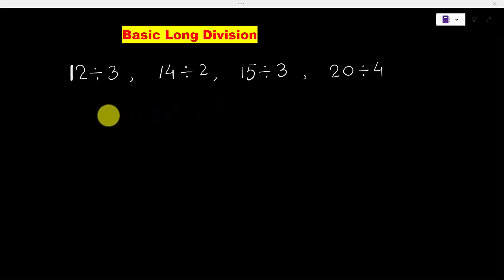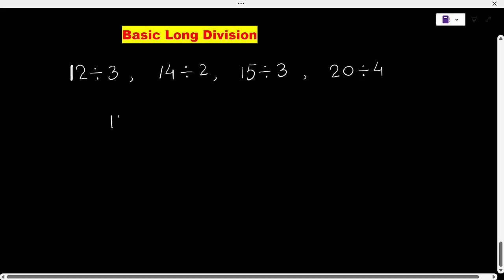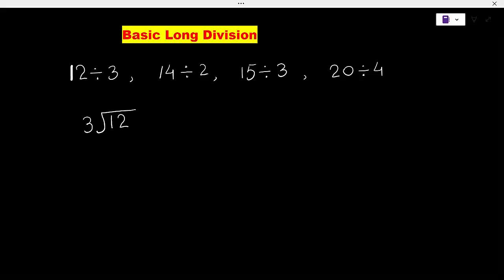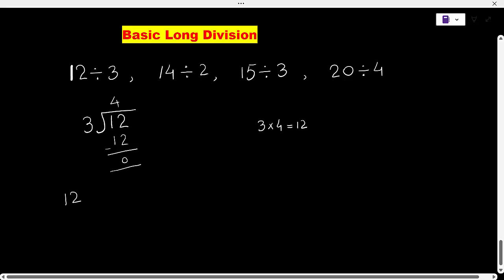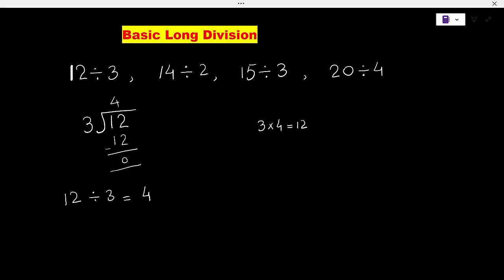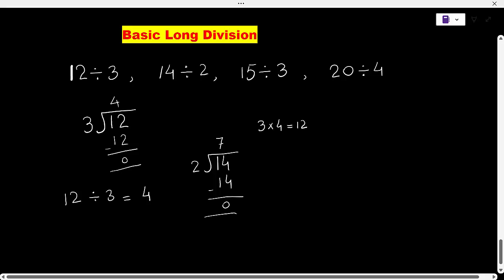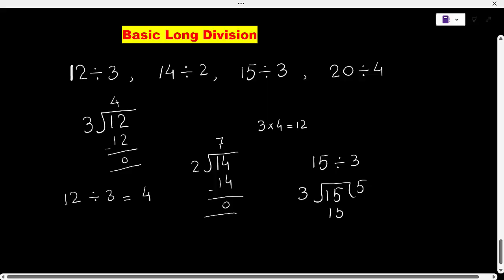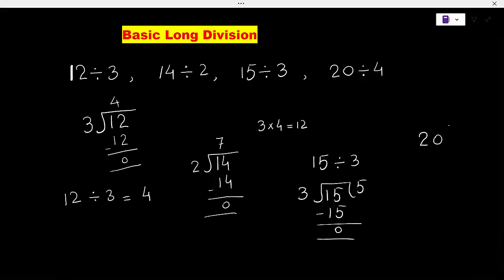Basic Long Division for Beginners | Easy Division Examples Step by Step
Learn basic long division in this easy step-by-step math lesson. Solve simple division problems like 12 ÷ 3, 14 ÷ 2, 15 ÷ 3, and 20 ÷ 4 using the long division method. Perfect for beginners, students, and anyone who wants to improve division skills quickly.

In this video you will learn:
✔ What is long division
✔ How to divide step by step
✔ Easy division examples
✔ Beginner math practice